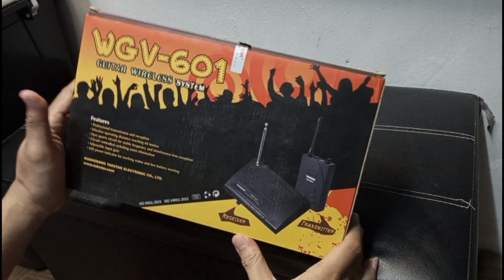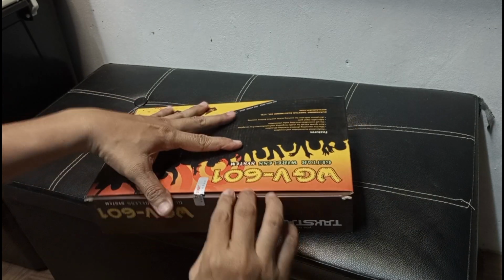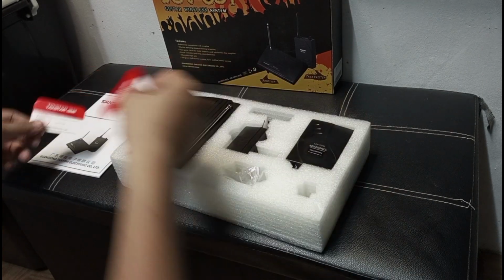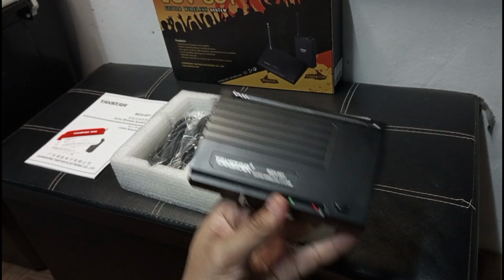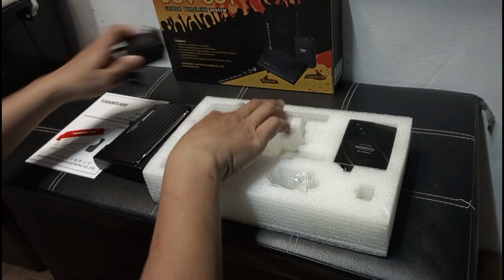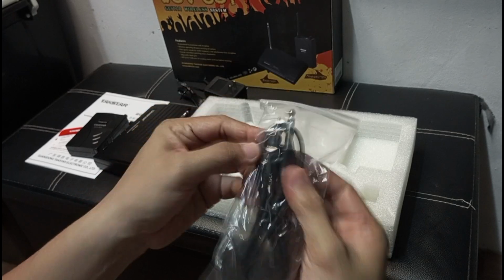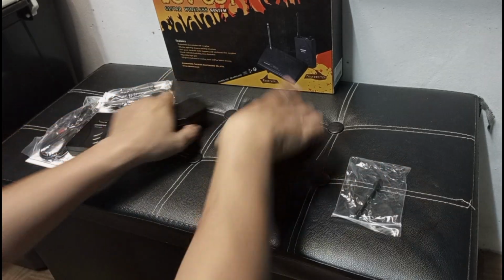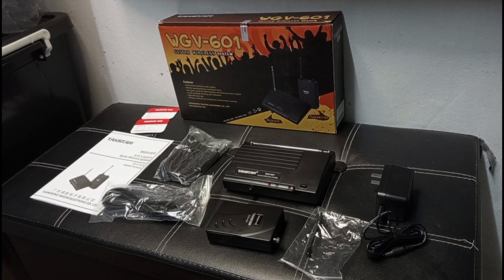TAKSTAR WGV-601 WIRELESS GUITAR SYSTEM (UNBOXING)